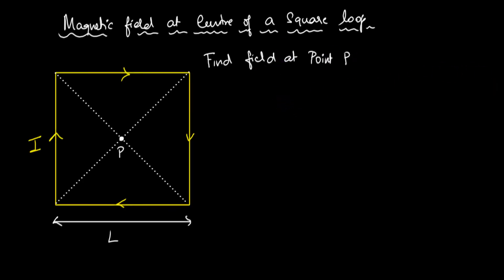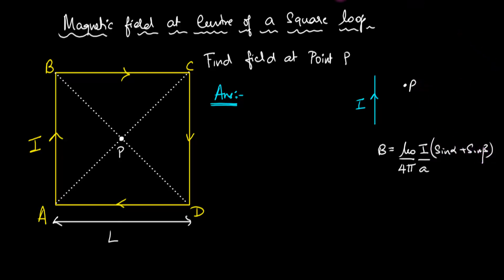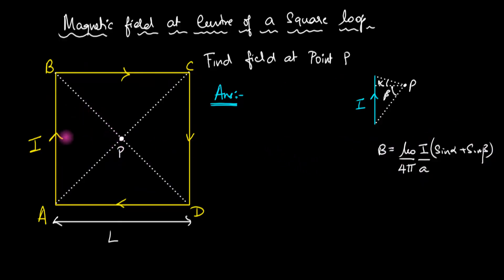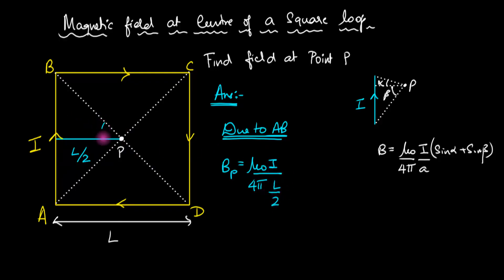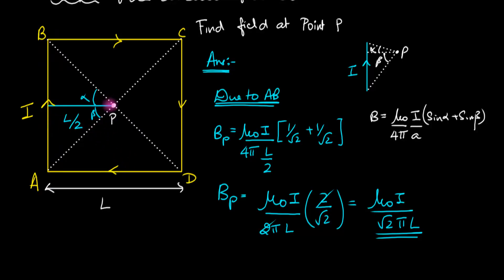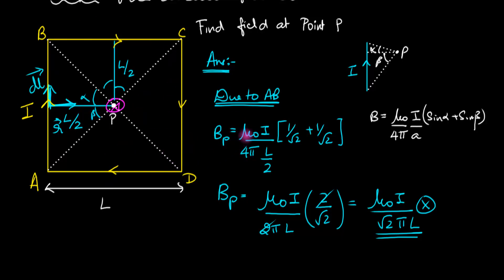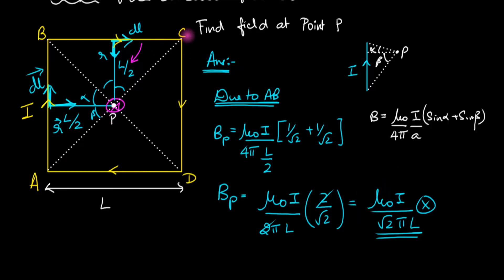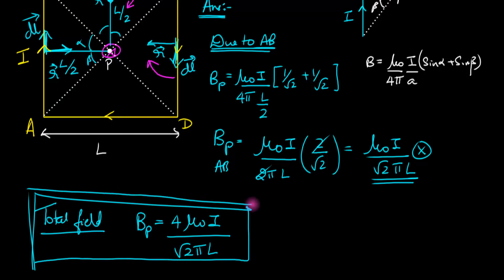Magnetic field at center of square loop (without calculus) | Biot savart law | Floatheadphyics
Using expression for field due to a straight wire, let's add up magnetic fields due to all 4 sides of the square loop. The expression for straight wire is derived (using Biot Savart's law) in previous video
You can take up a challenge and derive the same result for a current carrying regular hexagon loop. Try it, and let me know what you find as the answer.